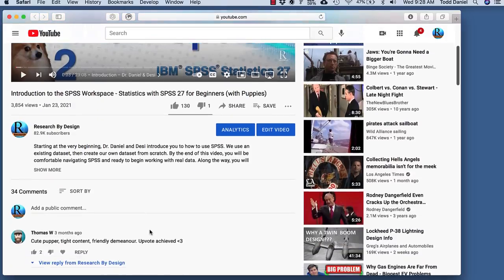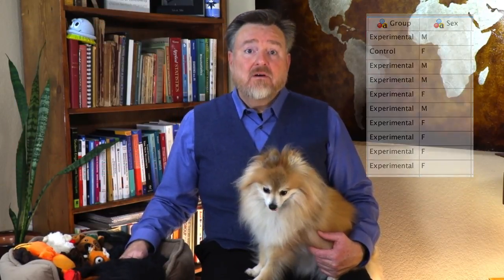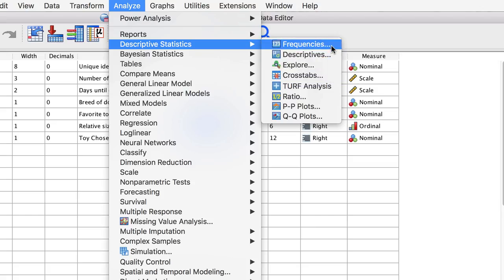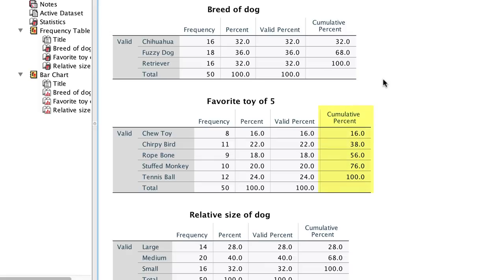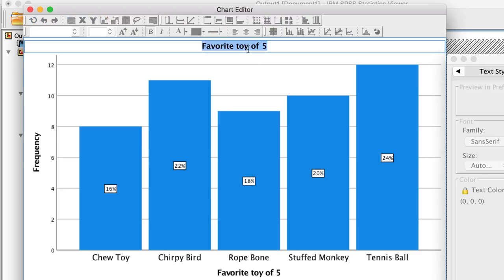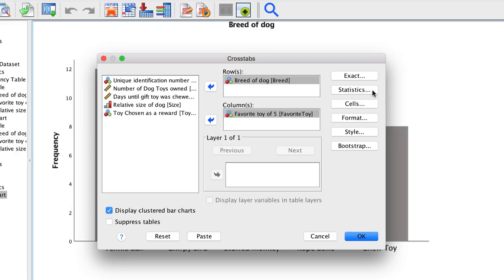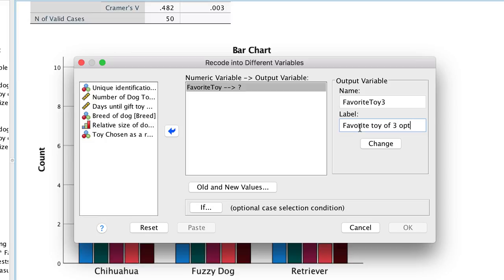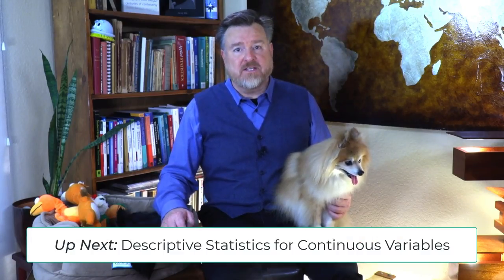Descriptive Statistics for Categorical Data - Statistics with SPSS 27 for Beginners (4 of 8)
Dr. Daniel, Diva, and Desi explain categorical variables and show you how to display them in tables, as numbers, and with graphs.
You learn the correct choices for describing categorical data using the Dog Toys dataset and the FREQUENCIES menu in SPSS. We create frequency tables and bar charts then interpret them. Next, we use the CROSSTABS command to display two categorical variables, after recoding one of them to make the groups more easily comparable. Finally, we interpret both the cross-table and the chi-square statistic to look for differences between categorical variables.

Chapters
0:00 Introduction – Dr. Daniel & Diva the Pomeranian
0:53 Download the data file
1:27 Explaining Categorical data w/ Desi the Pomeranian
4:49 Examining the Dog Toys dataset for categorical variables
5:52 Descriptive statistics for a categorical variable
6:36 Options for descriptive statistics in SPSS
7:55 The FREQUENCIES menu in SPSS
12:13 Bar Charts for displaying categorical variables
12:53 Editing a bar chart with the Chart Editor
15:04 Pie Charts…and why not to use them
16:31 Descriptive statistics for TWO categorical variables CROSSTABS
19:30 Recoding categorical variables
22:20 Interpreting descriptive statistics
23:15 Review of what we learned

Music
Fate And Luck Version C
Intro - See Me On Top Version B
Outro - Hard Jack

This series uses IBM SPSS Statistics 27.0.1